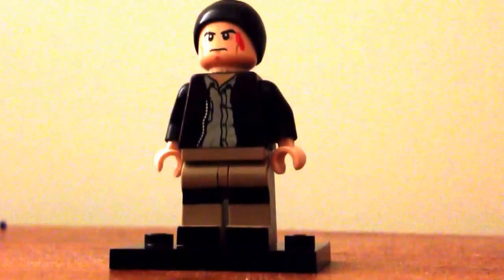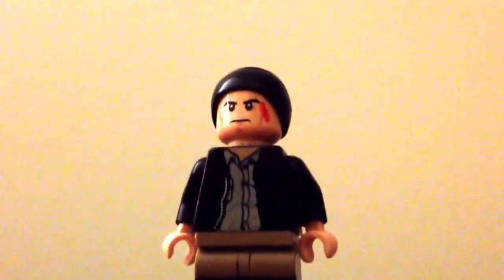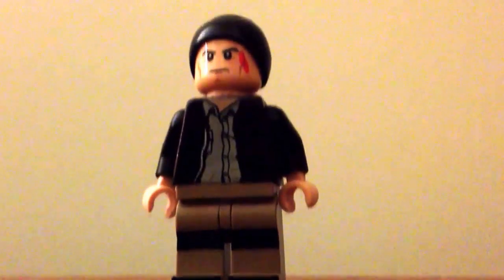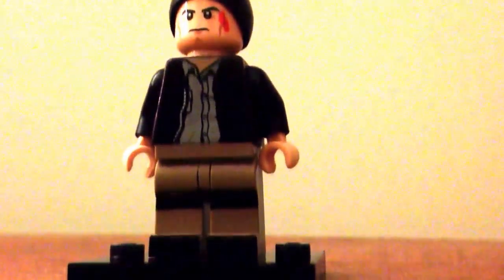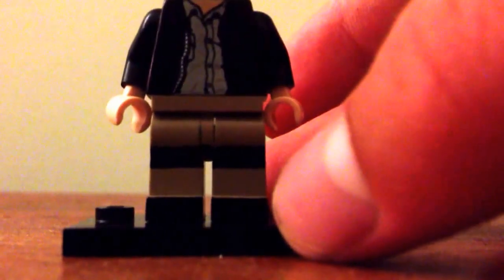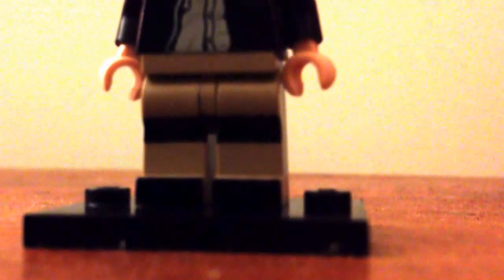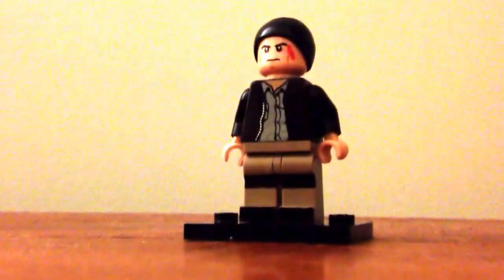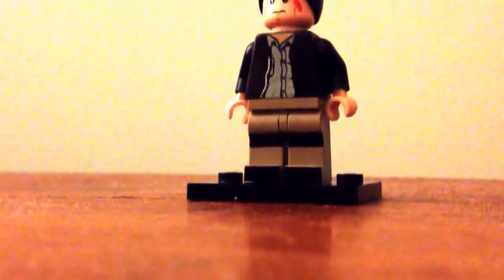Lego cod ghost custom Rorke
This is my custom Lego Rorke figure not one of the best villains in the cod series but a good one also known as the ghost killer Rorke is a pretty cool guy. Unlike my other call of duty ghost mini figures this one is barley detailed just because there isn't that much special about Rorke except for a black jacked over a gray top with tan pants and don't forget the cap. So PLEASE request more call of duty ghost figures and thank u for watching